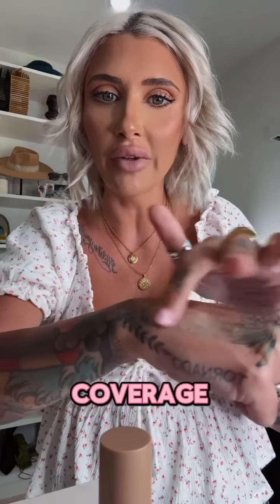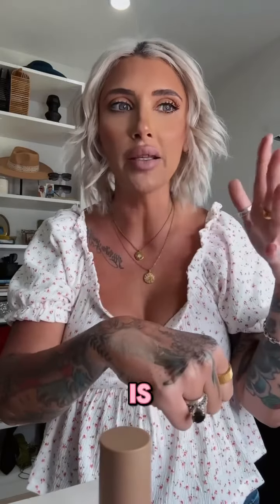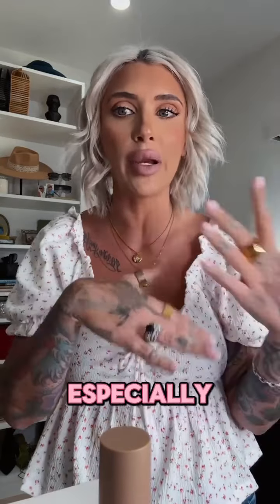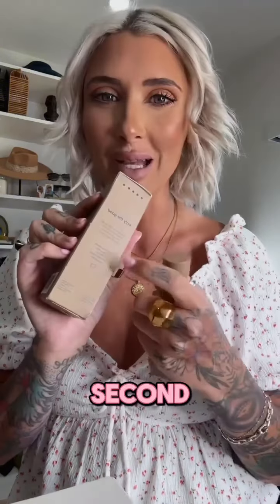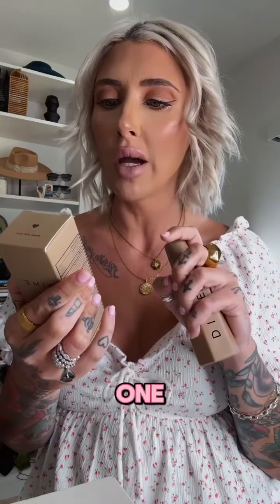Loving this new Wonderscreen SPF 30 ☀️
Hey lovelies! With summer just around the corner, it's time to prep your skin with Tinted Glow Wonderscreen® SPF 30! ☀️ Stay protected and radiant all season long. Who else is excited for summer?